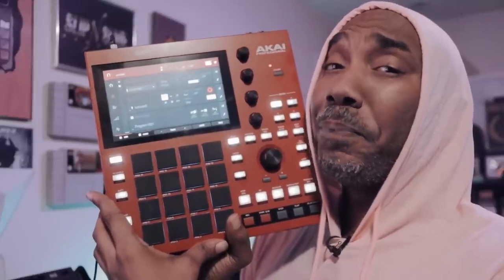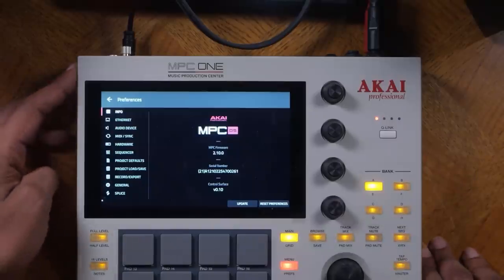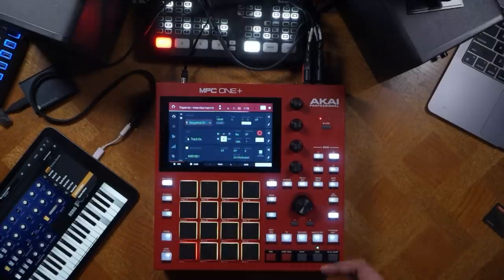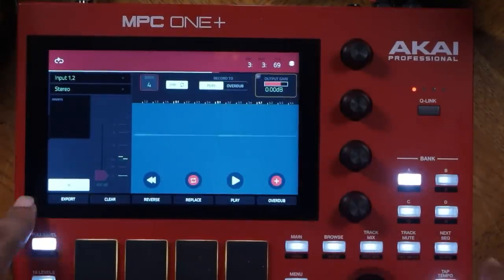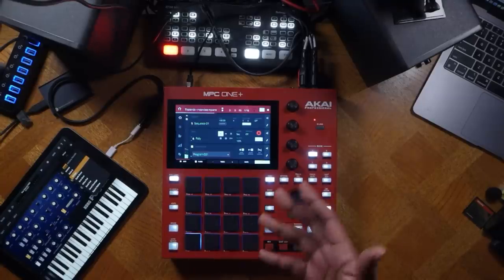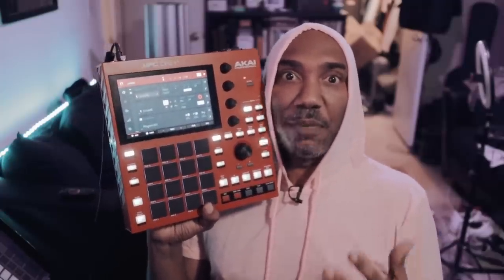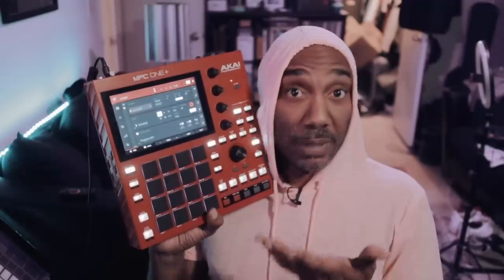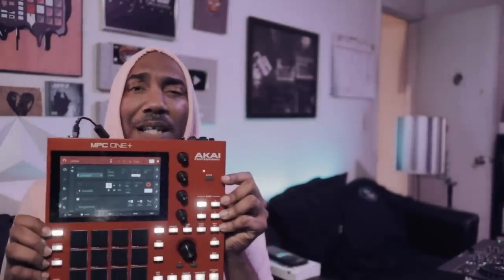MPC ONE+..... WHY?!?!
The MPC One plus is AKAI refresh of the original version. They added both Bluetooth and WIFI to the unit (which was exclusive to the MPC Live 2, X, Key 61, & Force). Also, it comes with a free voucher come for the new standalone plugin Jura (a Juno clone). It still cost the same price. However, I'm sure everyone will have something to say.